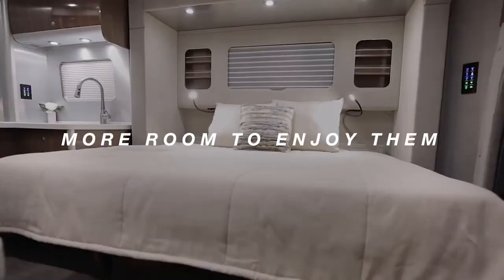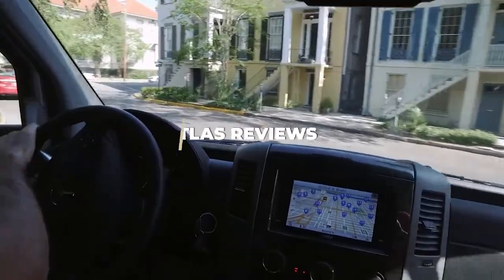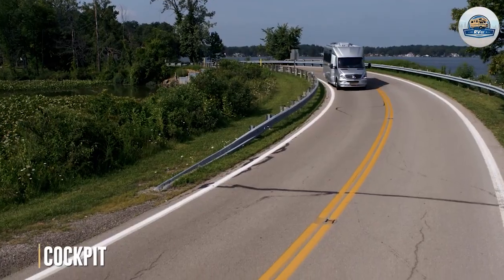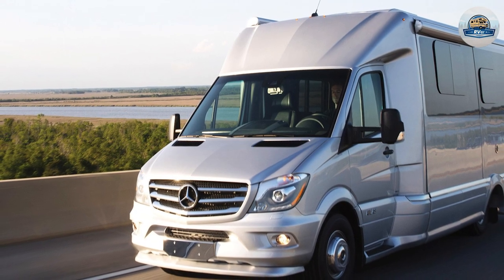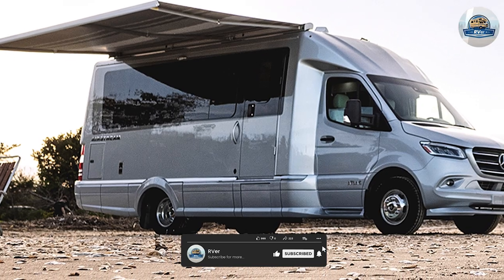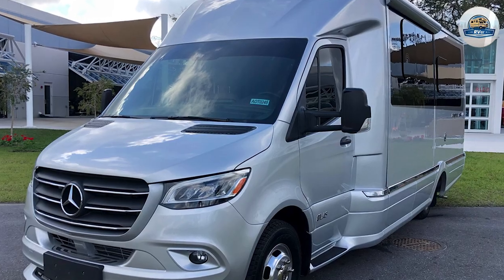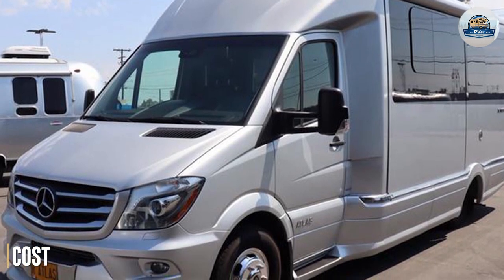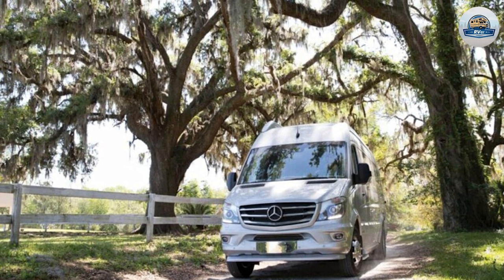Airstream Atlas: A Journey of Luxury and Adventure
Welcome to our in-depth review and exciting road trip experience with the Airstream Atlas! Join us as we embark on an unforgettable adventure in this stunning Class B motorhome. In this video, we'll provide you with a comprehensive overview of the Airstream Atlas, highlighting its top features, design, and functionality.

Discover how this meticulously crafted RV offers the perfect balance of luxury and freedom, providing a comfortable and stylish living space on the go. From its sleek exterior to the thoughtfully designed interior, we'll showcase the innovative amenities and smart storage solutions that make the Airstream Atlas stand out among its peers.

But our journey doesn't end there! Buckle up as we hit the open road, showcasing the Atlas's exceptional performance, smooth handling, and remarkable fuel efficiency. Along the way, we'll share our firsthand experiences, including how the Atlas handles different terrains and weather conditions.

Whether you're a seasoned traveler or a weekend adventurer, the Airstream Atlas offers a unique combination of elegance and versatility. Join us on this captivating video review and get ready to be inspired by the freedom and joy of life on wheels. Don't miss out on this incredible opportunity to explore the world in style with the Airstream Atlas!

Let's embark on this incredible journey together with the Airstream Atlas!